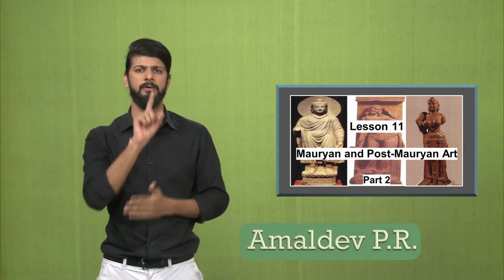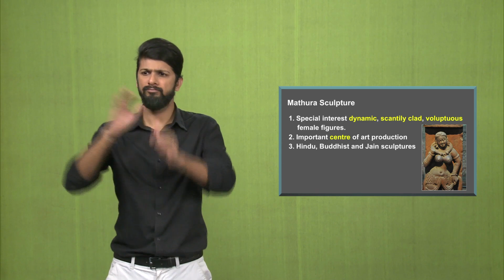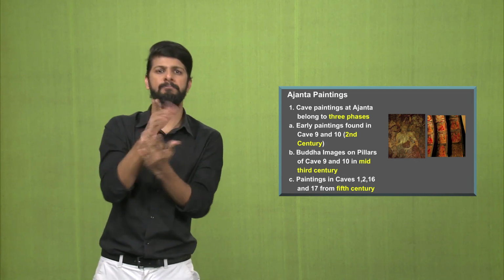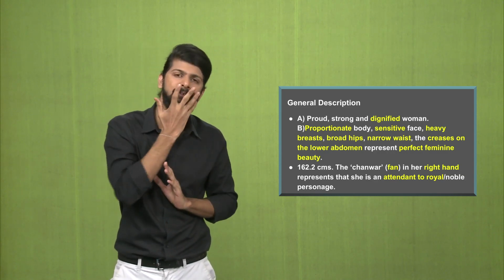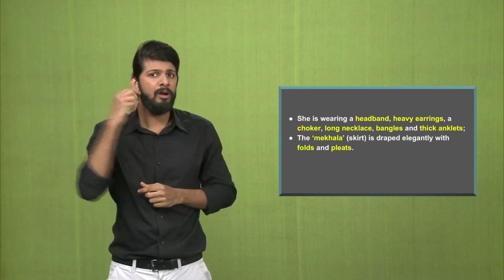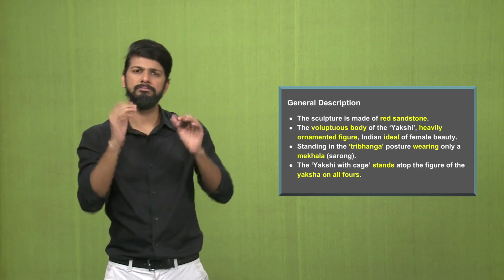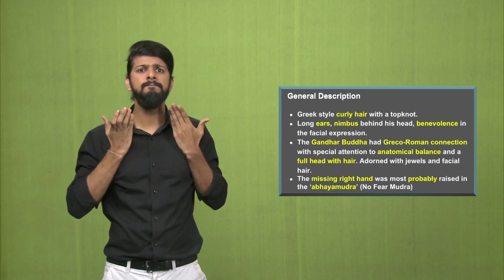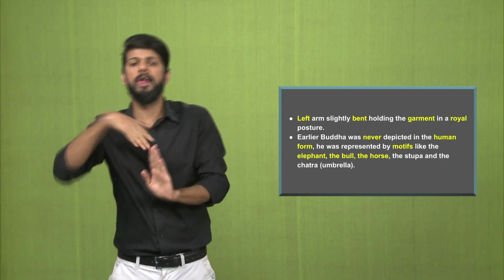Painting_L 11 : Mauryan Post Mauryan Sculpture Part 2